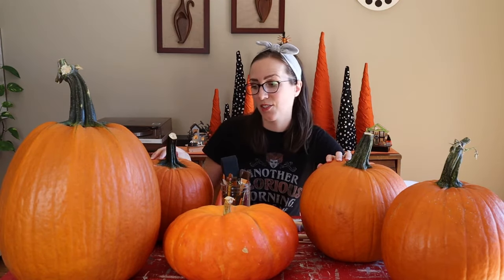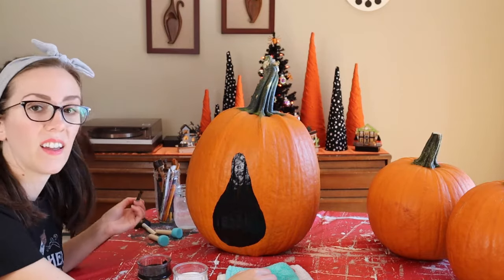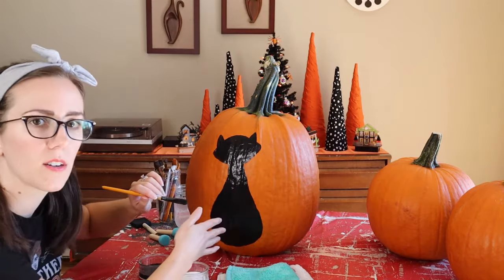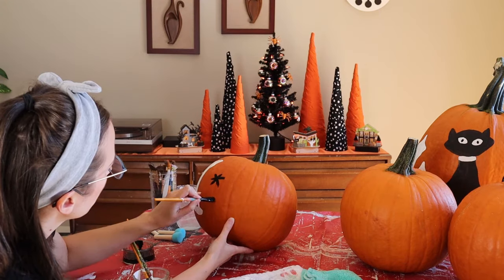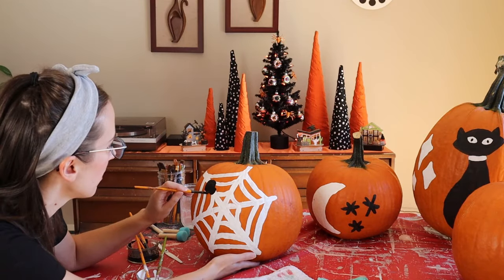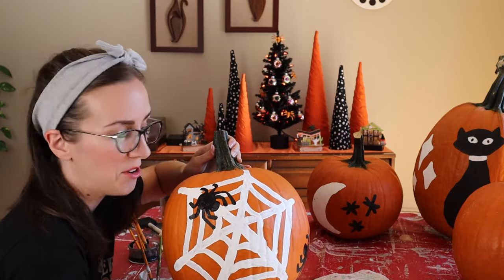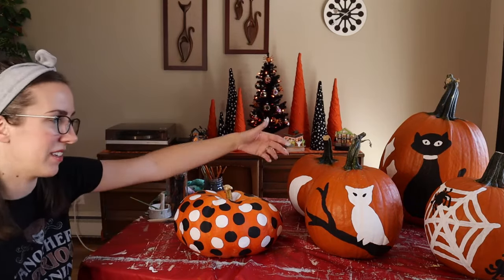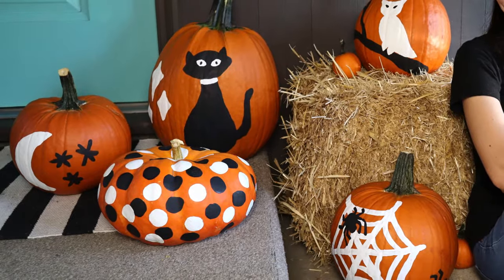How to Paint Your Pumpkins | 5 Cute and Easy Halloween Ideas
Today we are making painted pumpkins! If you don’t want to carve jack o’lanterns this year, and you want your pumpkins to last longer (especially if you’re decorating early), try painting instead of carving your pumpkins. This is a fun activity for the whole family to spruce up your Halloween front porch.

There are endless colors, designs and stencils you could use. In my case I’m doing all black and white paint in five Halloween designs: a retro cat pumpkin, a spooky owl, a crescent moon and stars, a spider and web, and a cute little polka dot pumpkin.

Here are the steps to give your pumpkins a makeover with acrylic paint!